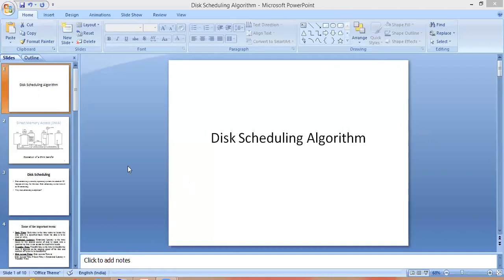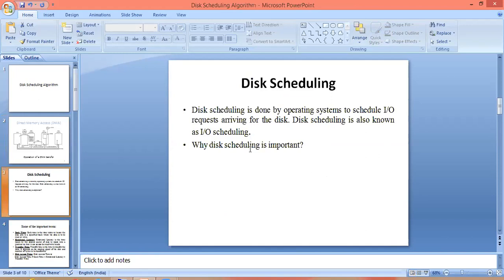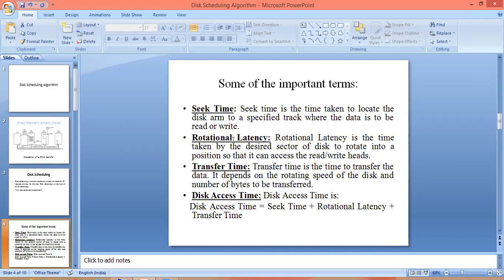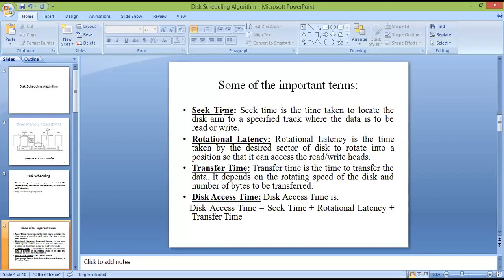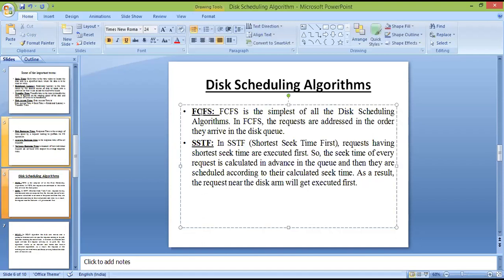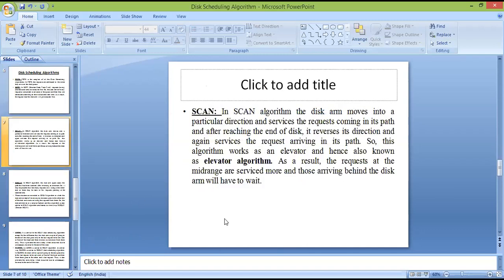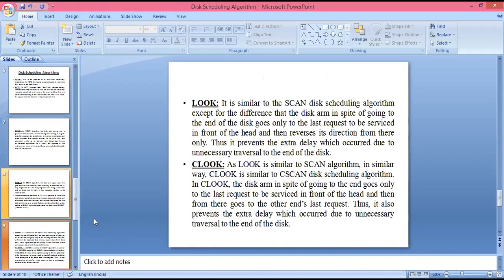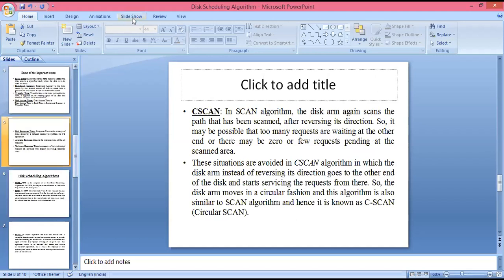Computer TE SPOS Unit6 disl schedule algorithm